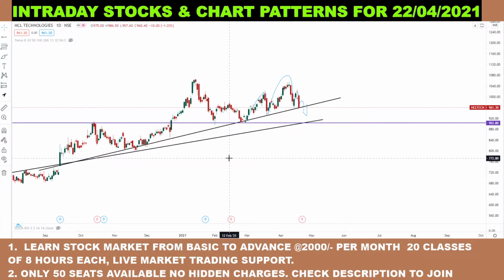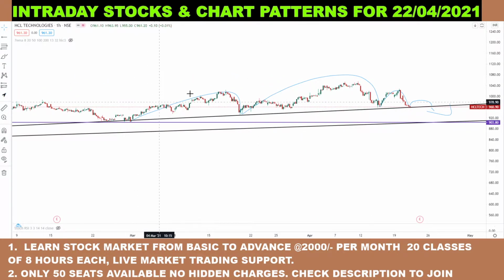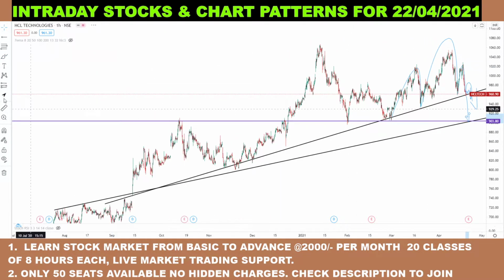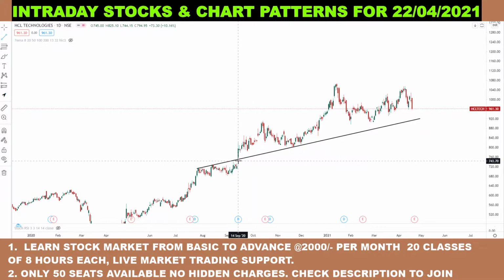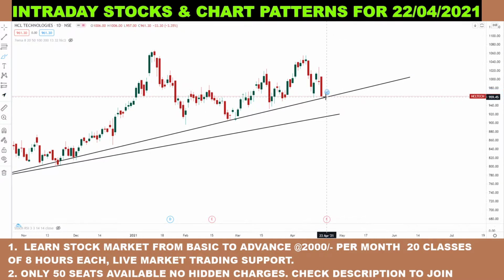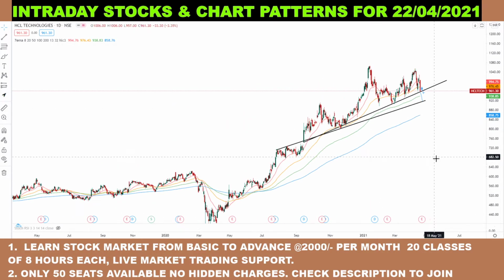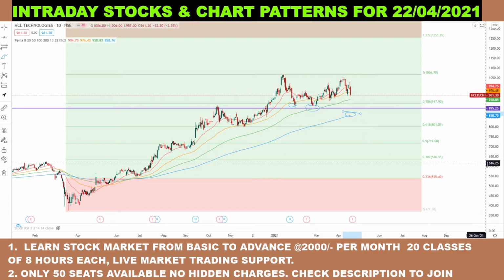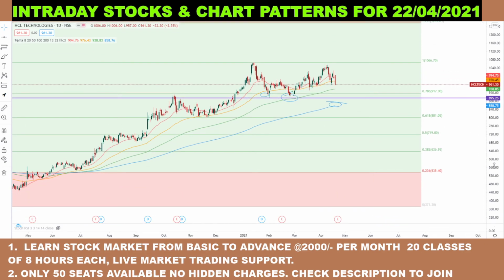HCLTECH SHARE ANALYSIS FOR 22/04/2021 | INTRADAY TRADING | LEARN TRADING CHART PATTERNS